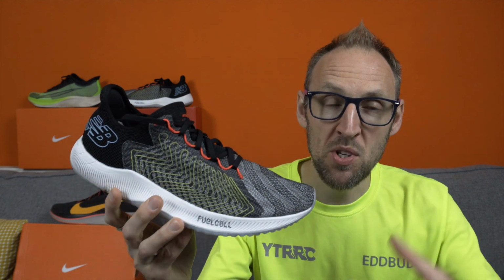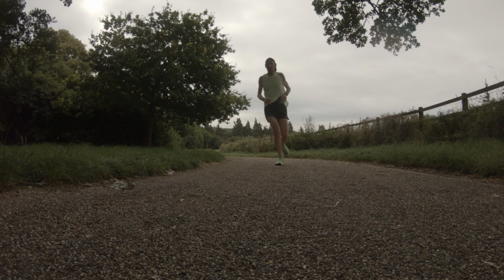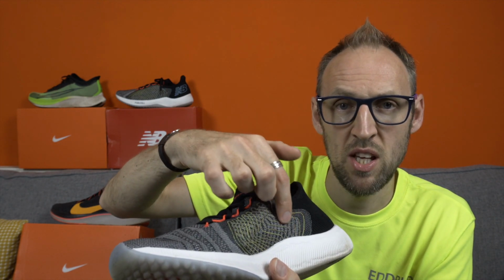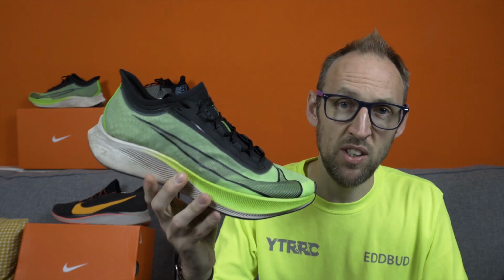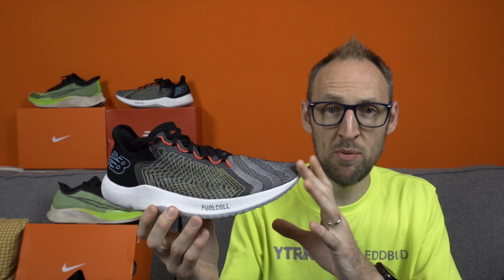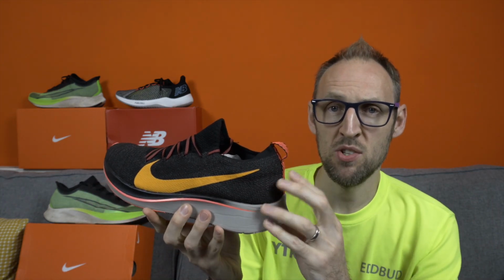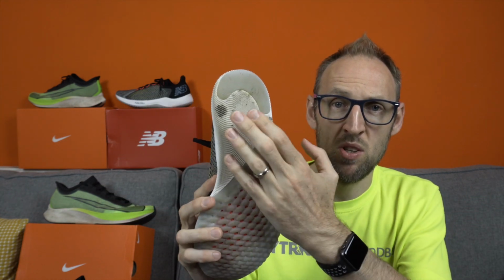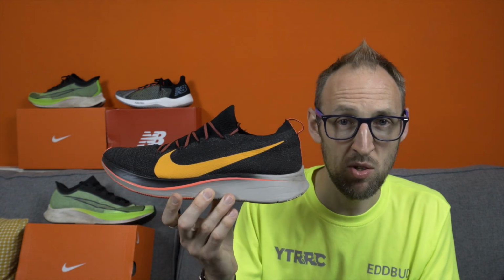New Balance Fuel Cell Rebel vs Nike Zoom Fly 3 / Flyknit | eddbud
Today i compare the New Balance Fuel Cell Rebel up against some recent shoes in the Nike Zoom Fly series, all with carbon plates but certain different execution and weights.

I would love to see your views and opinions on these popular shoes.

909